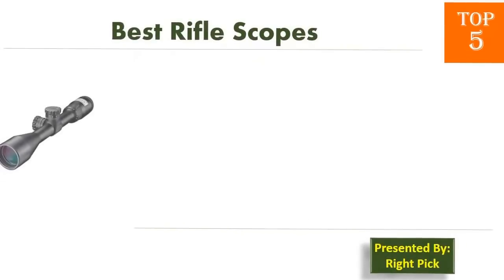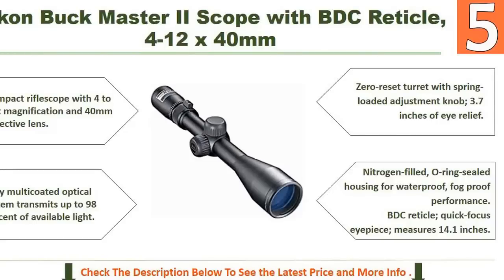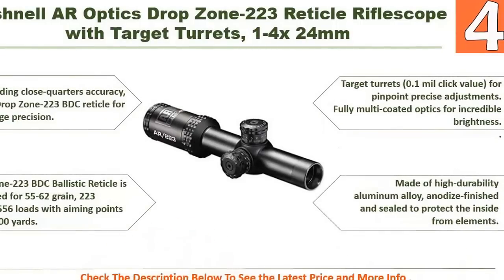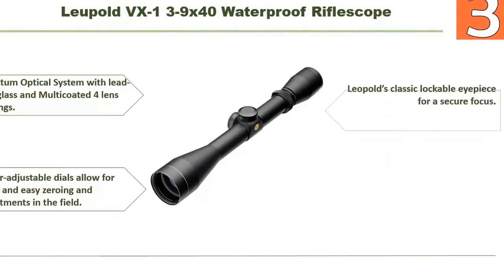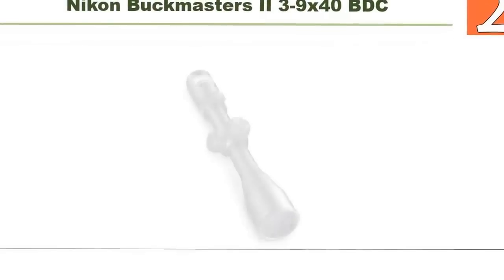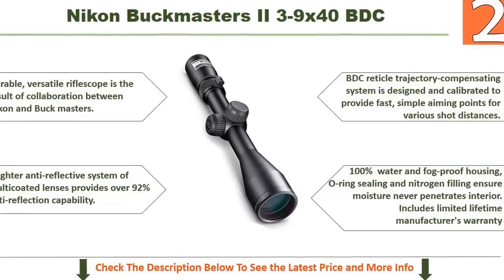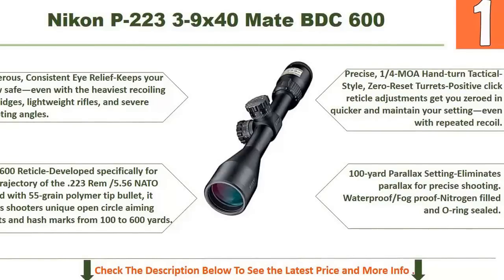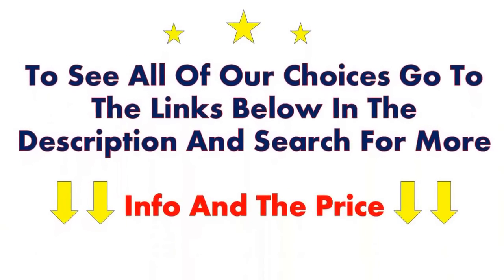Top 5 Best Rifle Scopes | Best Hunting Scope For The Money | Best Hunting Scopes 2017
Top 5 Best Rifle Scopes: Check here for detail info and best price --

1. Nikon P-223 3-9x40 Mate BDC 600

2. Nikon Buckmasters II 3-9x40 BDC

3. Leupold VX-1 3-9x40 Waterproof Riflescope, Matte Black, Duplex Reticle 113874

4. Bushnell AR Optics Drop Zone-223 Reticle Riflescope with Target Turrets, 1-4x 24mm

5.   Nikon Buck Master II Scope with BDC Reticle, 4-12 x 40mm

Finding the best rifle scope is quite difficult and time consuming.
We have tried to give you some valuable info about top 5 best rifle scope in this video. We did it for you to save your time.
You can choose any of them according to your choice and requirements.